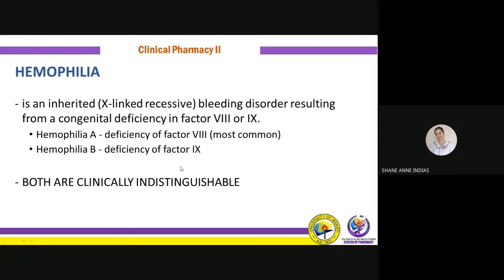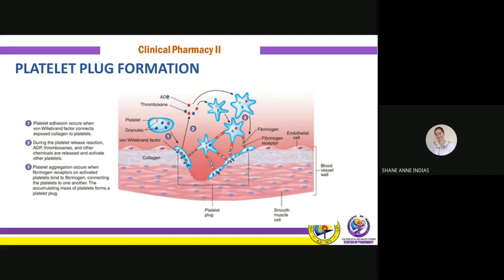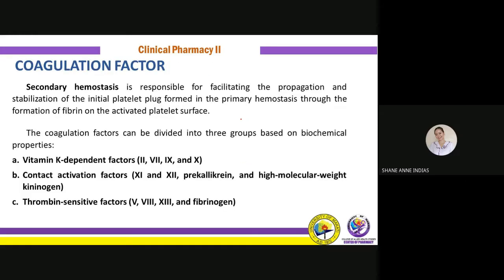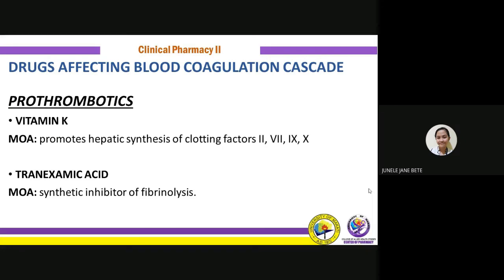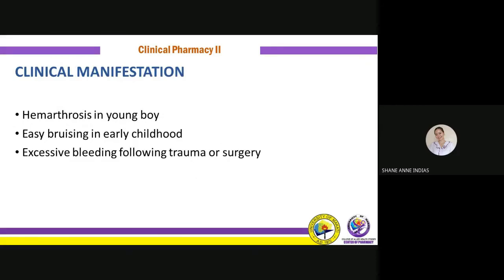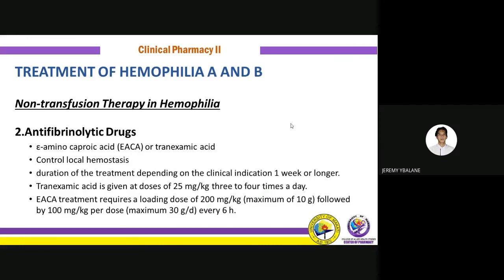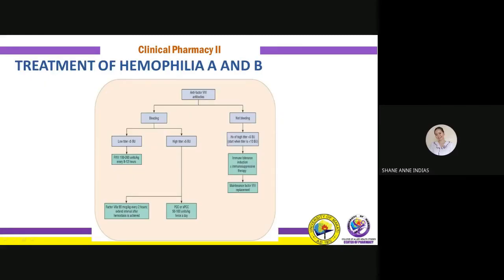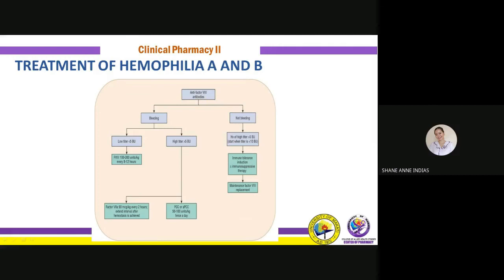Hemophilia A & B